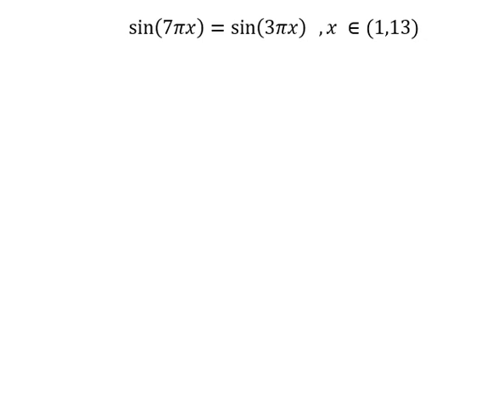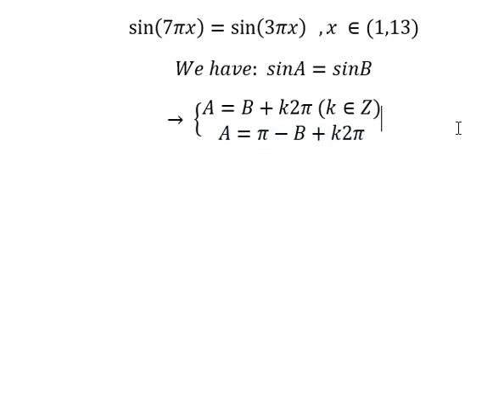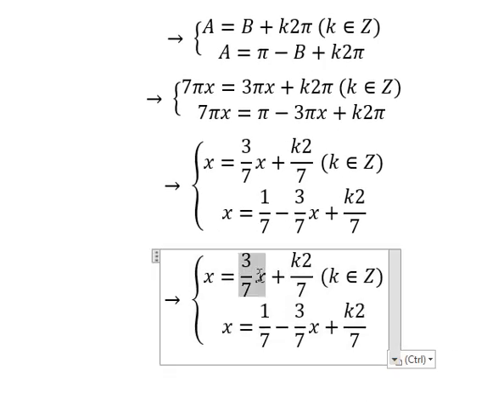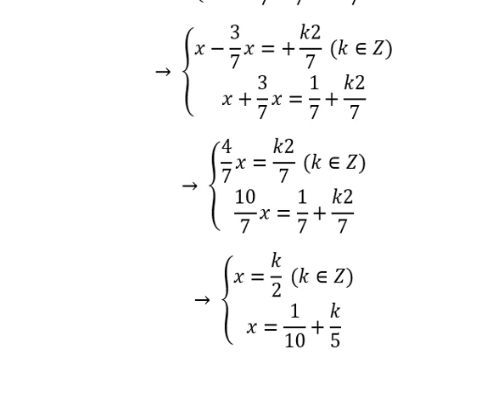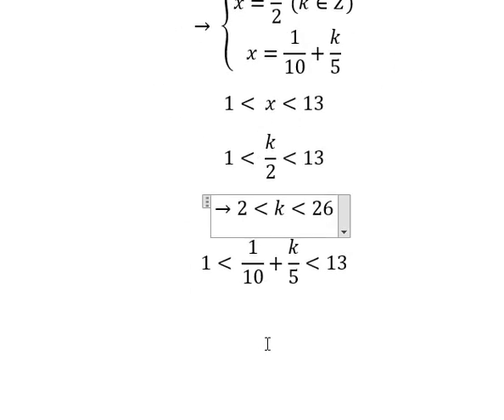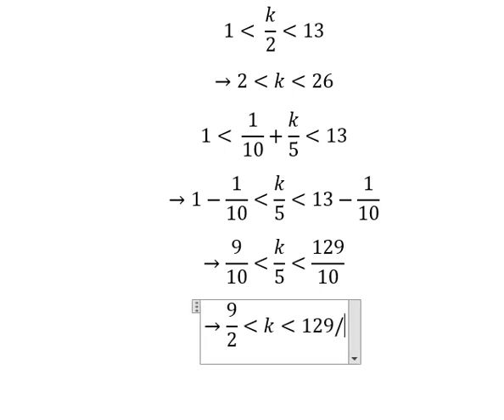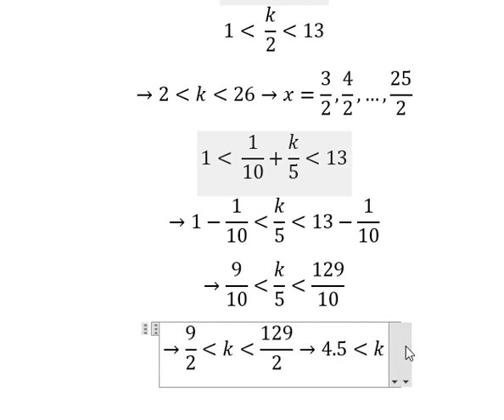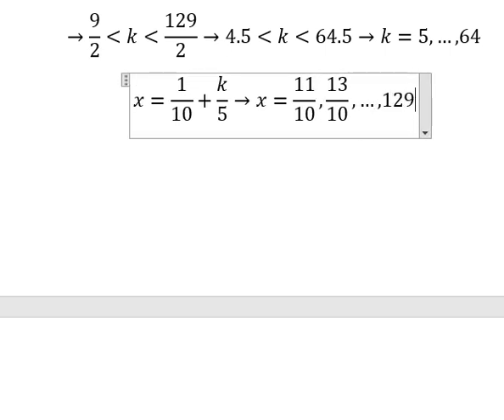Trigonometry Help: Find the solutions - sin⁡(7πx)=sin⁡(3πx) ,x ∈(1,13) - Techniques